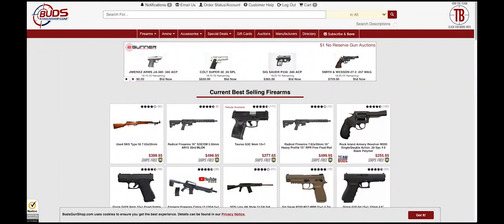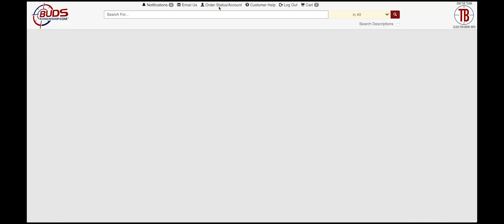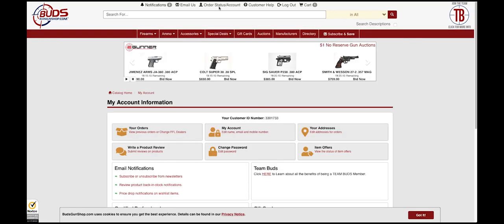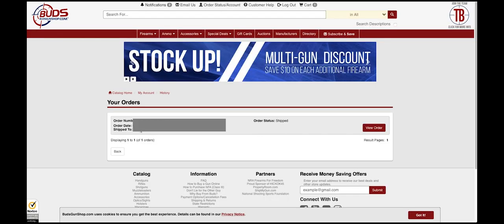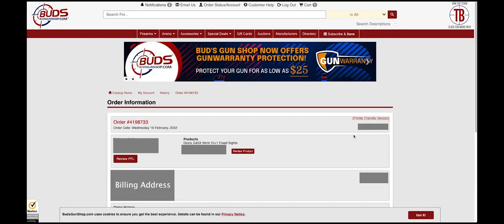How to Leave a Review on a Purchased Item